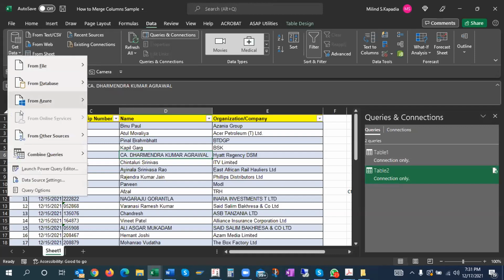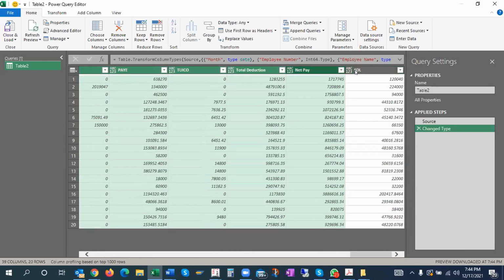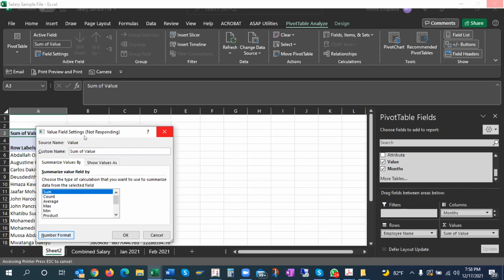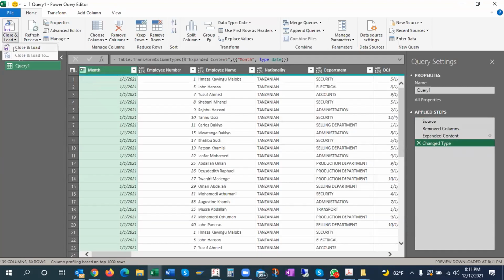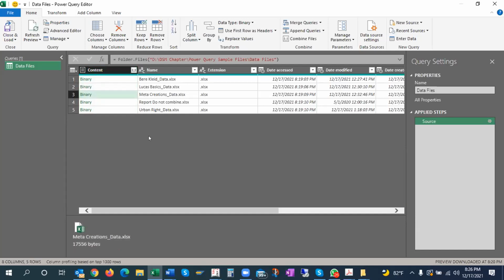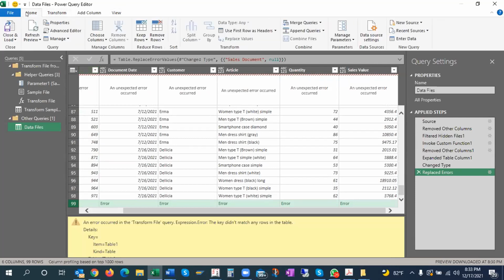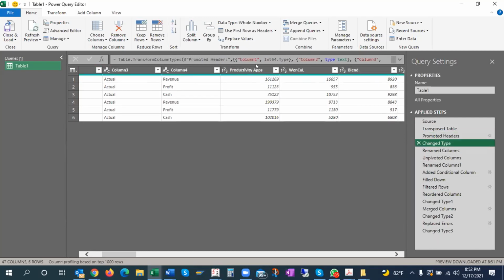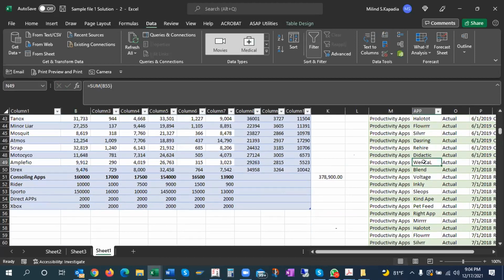Power Query Presentation by Milind Kapadia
Webinar on Power Query Presentation by Milind Kapadia on 17 Dec 2021.